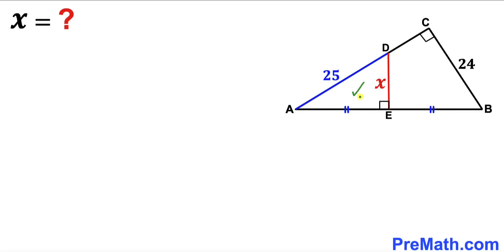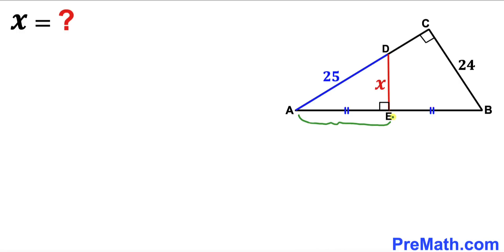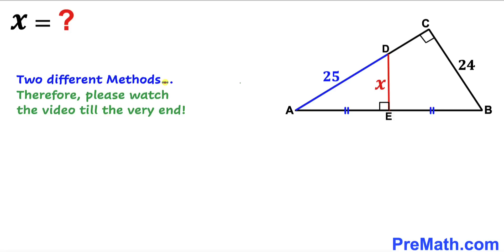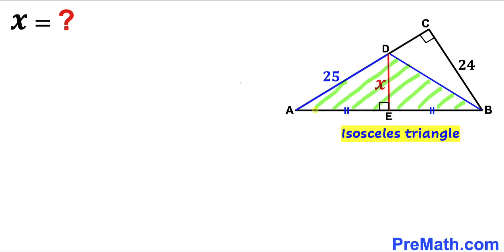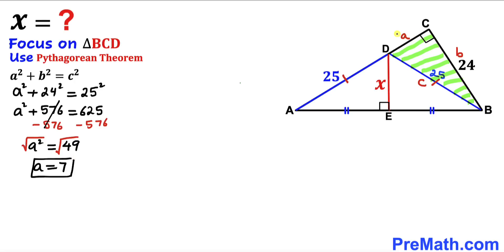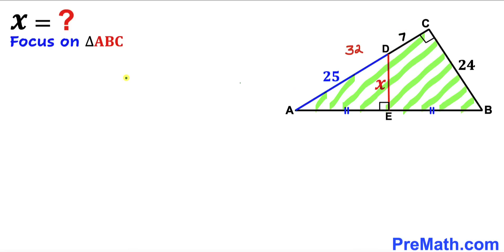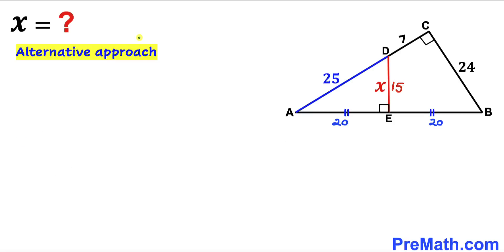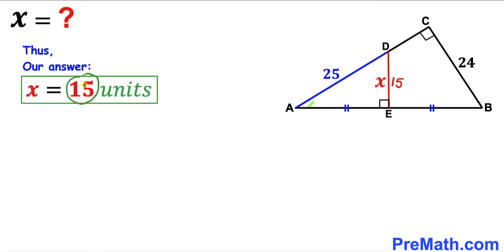Can you calculate the length X? | (Two Methods)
Learn how to  find the length X. Important Geometry and Algebra skills are also explained: similar triangles; Pythagorean theorem; right triangles; isosceles triangles. Step-by-step tutorial by PreMath.com

blackpenredpen
math olympics
olympiad exam
math olympiada
British Math Olympiad
olympics math
olympics mathematics
Number Theory
mathcounts
math at work
Pre Math
Olympiad Mathematics
Olympiad Question
Geometry
Geometry math
Geometry skills
Right triangles
imo
Competitive Exams
Competitive Exam
Calculate the Radius
Equilateral Triangle
Pythagorean Theorem
Right triangles
Radius
Circle
Quarter circle
coolmath
my maths
mathpapa
mymaths
cymath
sumdog
multiplication
ixl math
deltamath
reflex math
math genie
math way